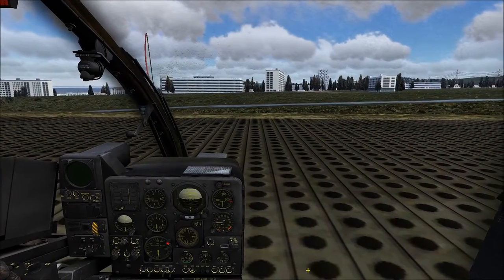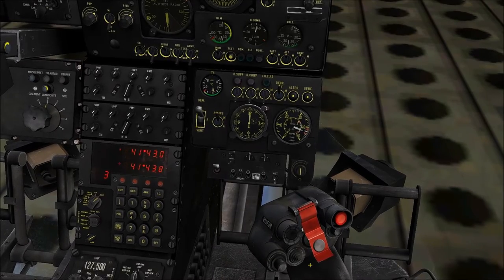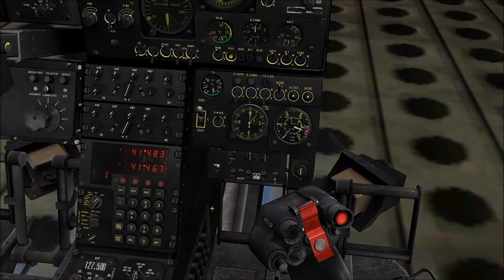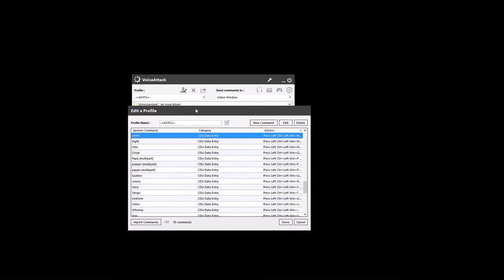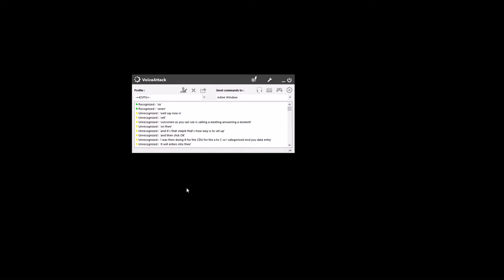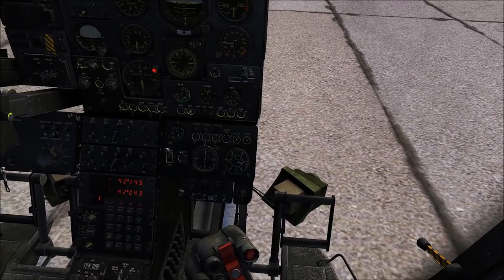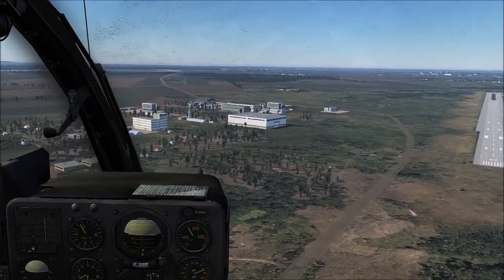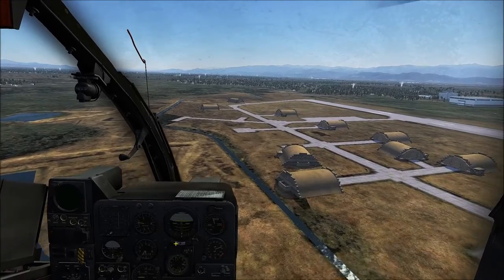NADIR Voice Attack Setup in DCS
Running through the Voice Attack setup for the NADIR in Polychops DCS Gazelle (SA342)